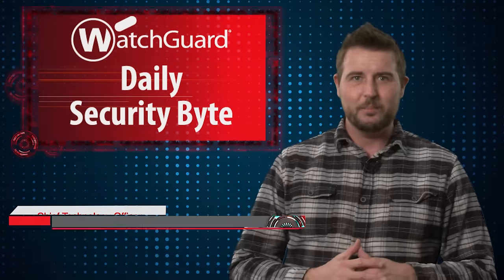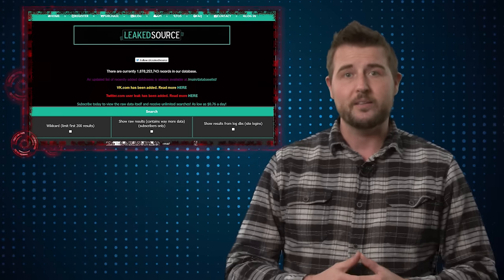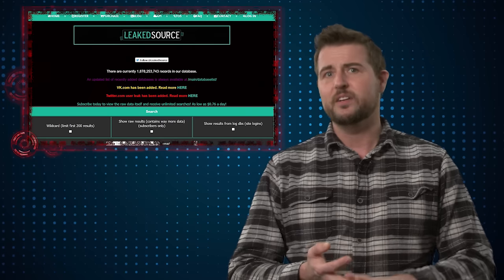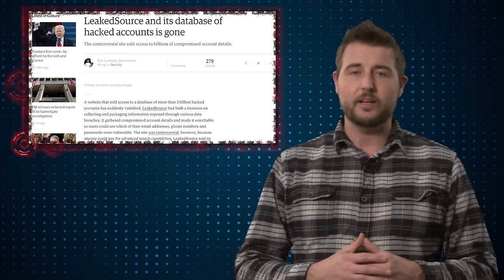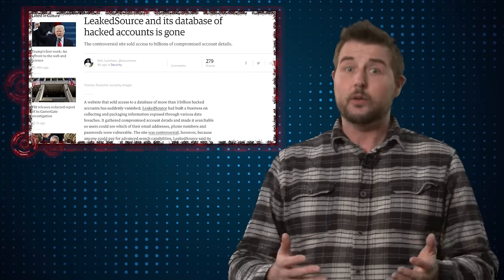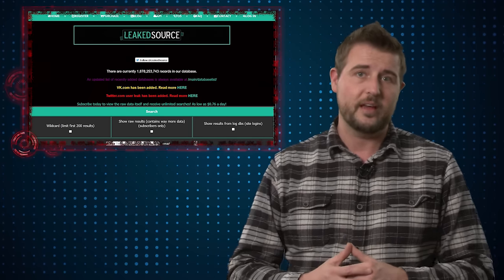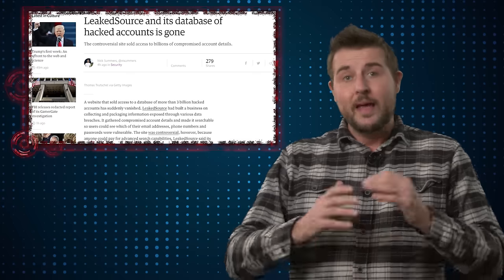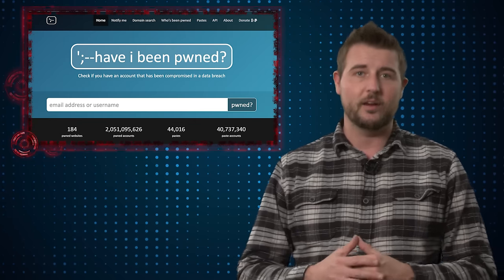LeakedSource Take Down - Daily Security Byte